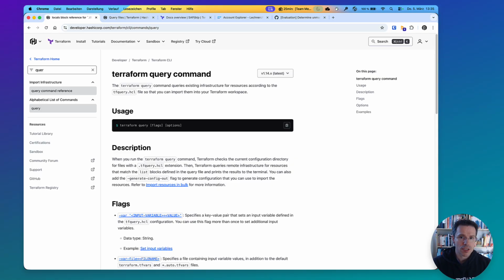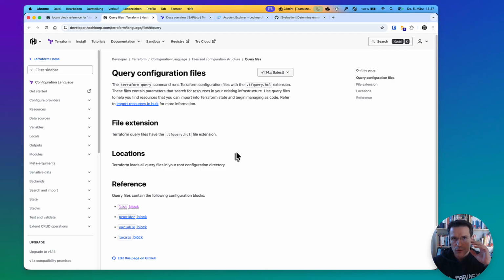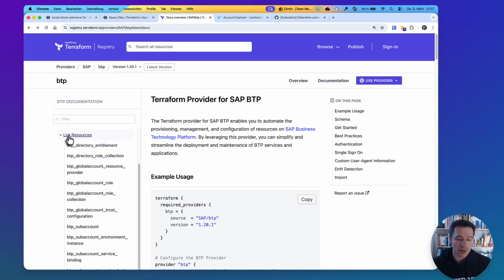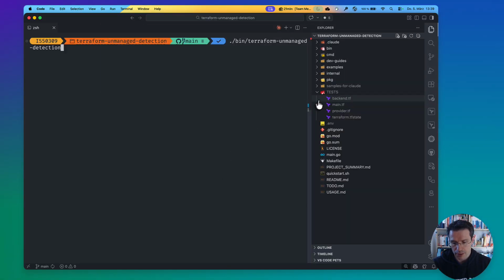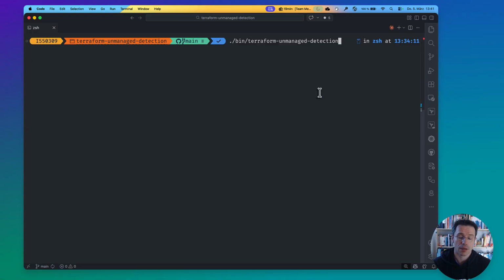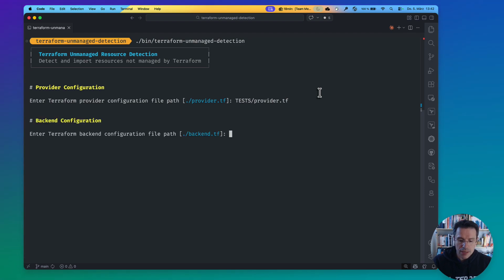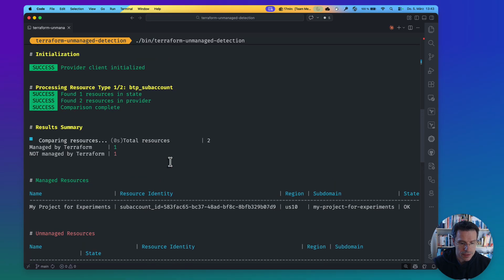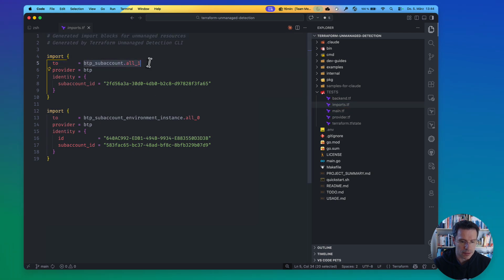Experimenting with Terraform - Detecting unmanaged resources on SAP BTP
This video contains a Proof of Concept on how to:

- Detect resources not managed by Terraform on SAP BTP
- Create the import blocks for these unmanaged resources